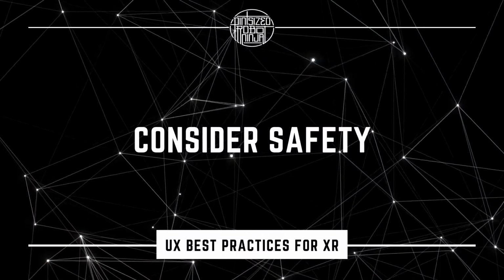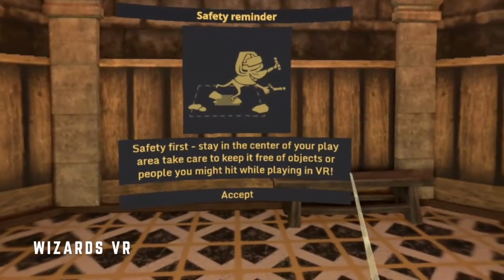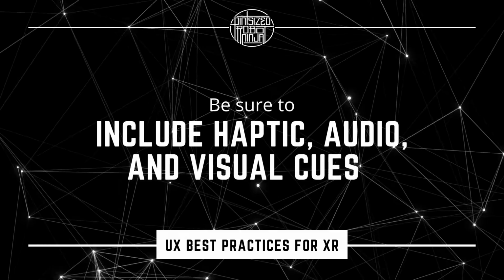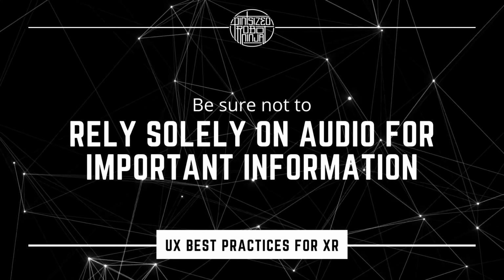People Will Get Distracted by Things Outside the Headset - UX Best Practices for XR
Here's how to design your VR XR experience to help people out when they get distracted by things in  the physical environment external to the headset.

Featured experiences:
Vader Immortal, Episode I by ILMxLAB

Learn more about accessibility for XR:
A11yVR YouTube Channel